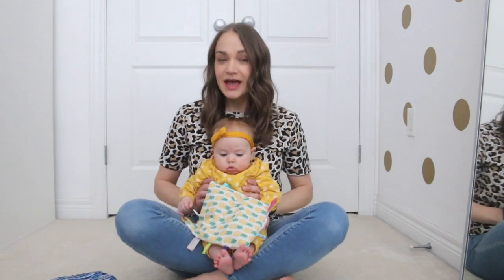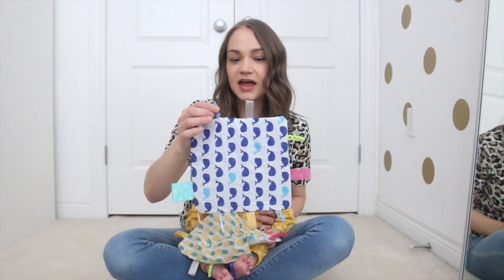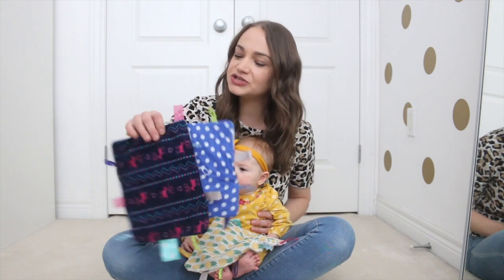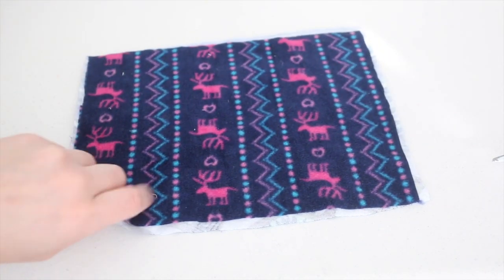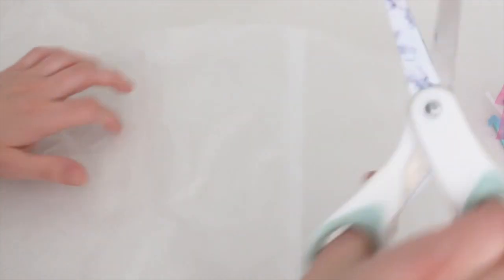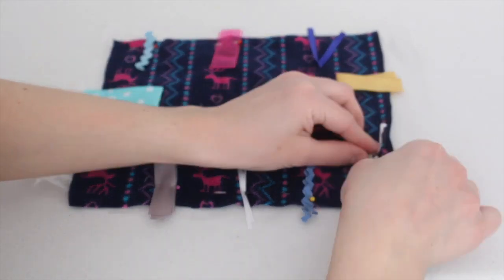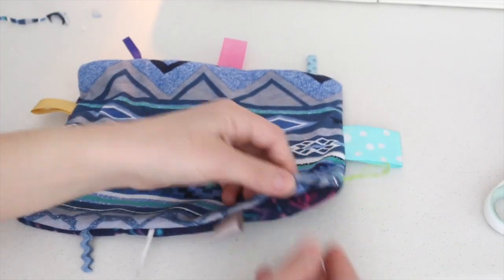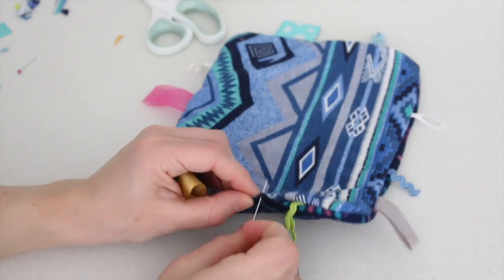DIY Baby Crinkle Paper Toy Blanket (Quick & Easy) | Jenelle Nicole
Let me know if you guys are going to try this DIY for Baby Crinkle Paper and be sure to share a photo with me on Instagram!